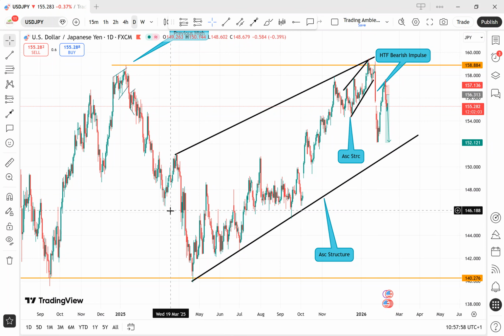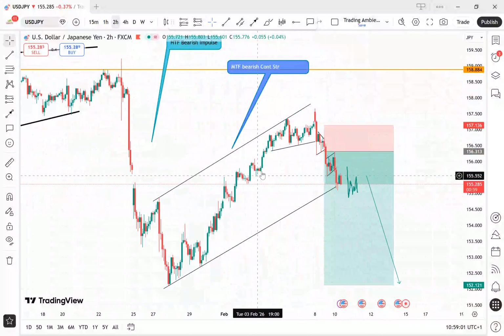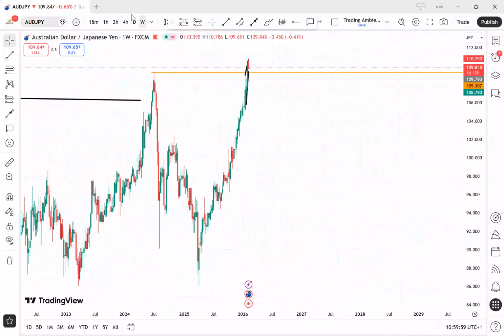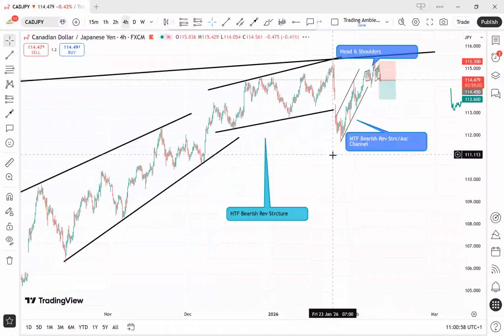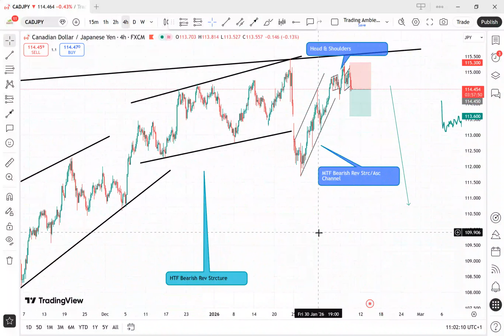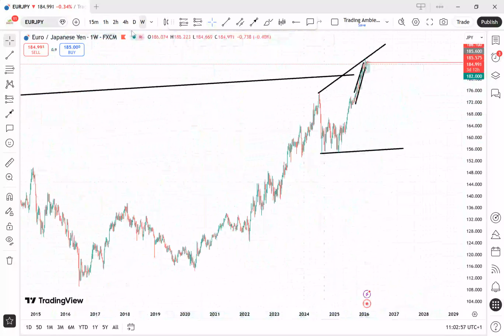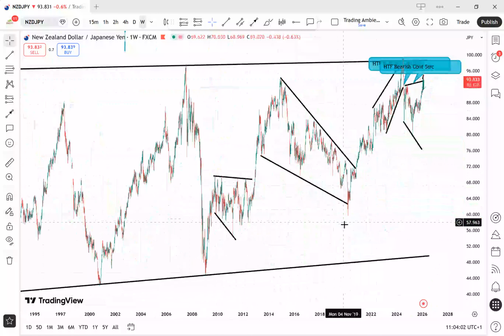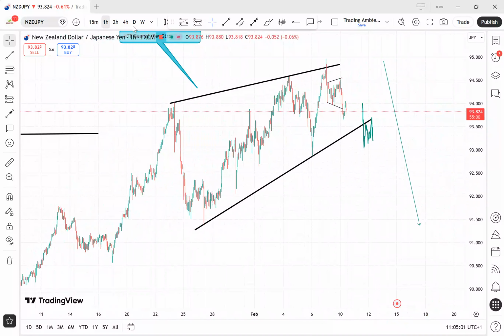“JPY Pairs Are Shifting — The Next Big Move Is Loading”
In this JPY pairs outlook, we break down the current market structure across key yen crosses and place it within the context of Japan’s evolving economic landscape. With the Bank of Japan navigating policy normalization and shifting macro expectations, JPY pairs are entering a critical phase where higher-timeframe structure matters more than short-term noise.

This analysis focuses on:

Higher-timeframe impulse and continuation structure

Areas of potential reversal vs continuation

How recent economic developments in Japan are influencing JPY behavior

What price needs to confirm before the next directional move

No predictions, no bias — just structure, context, and clarity.
Trade what you see, manage risk, and let price do the rest.

— The Trading Ambience